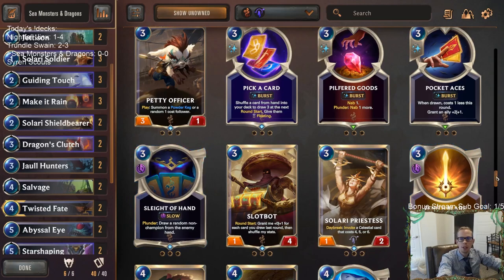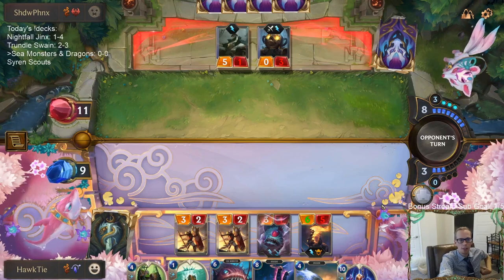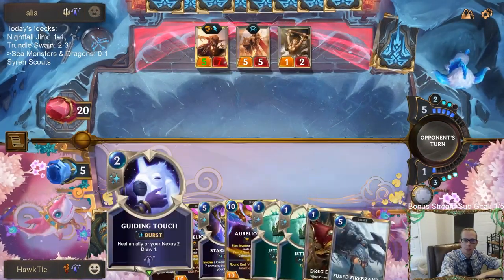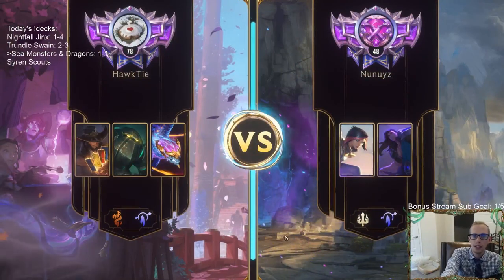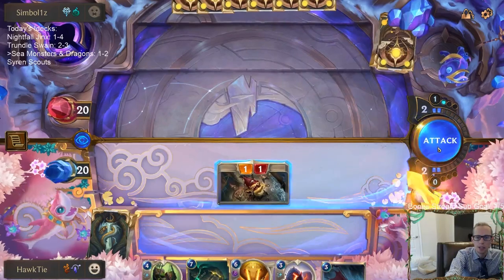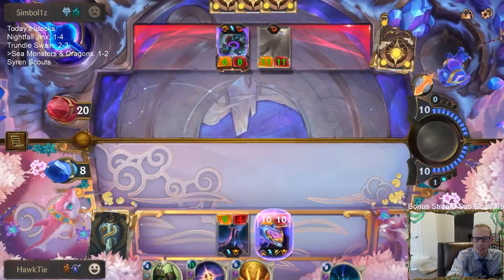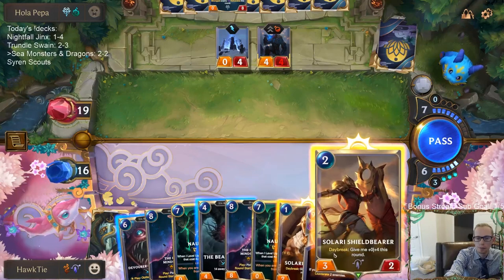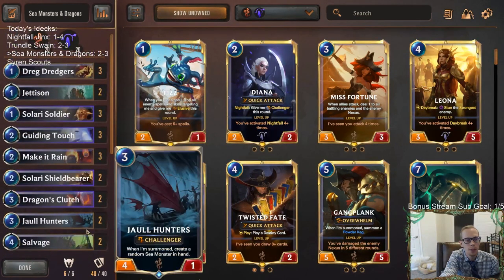Sea Monsters & Dragons: The Ocean and the Mountain | Legends of Runeterra LoR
Legends of Runeterra Ranked deck: Sea Monsters & Dragons
Code:
CEBAEAQGFUXQEAYJGNMAEBYCAYNB2JJHFQ2TQBYDBEBQMFIXDRKFOAA
Champions: Twisted Fate, Nautilus, Aurelion Sol
Regions: Bilgewater, Targon